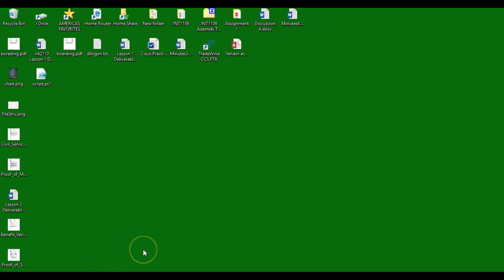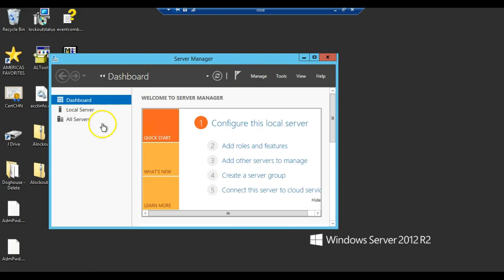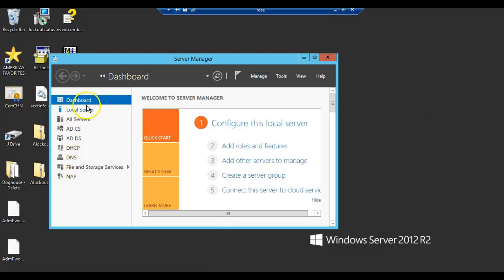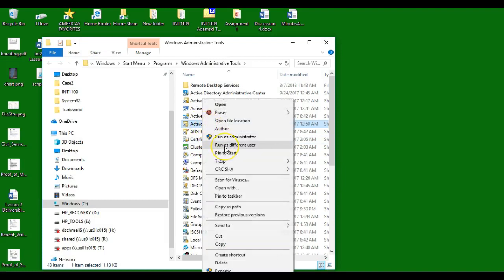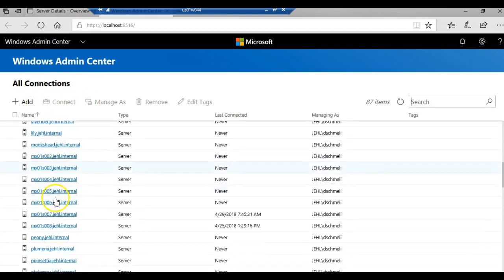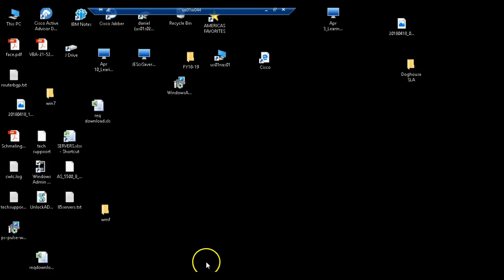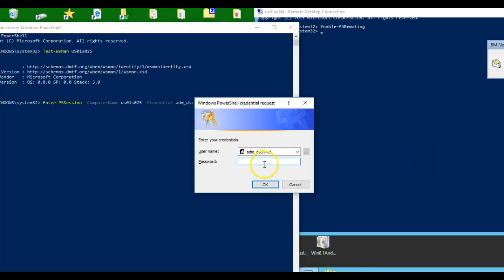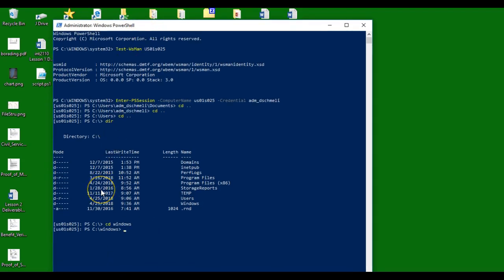INT2110_Managing_Servers_Remotely